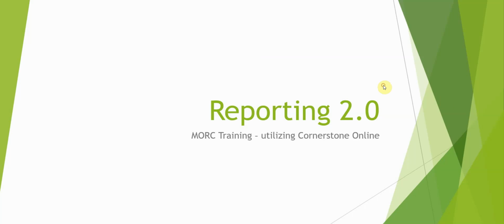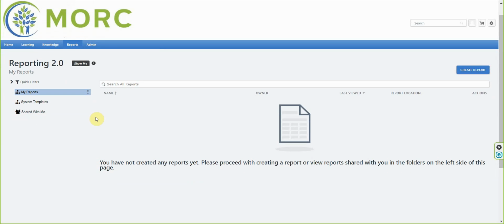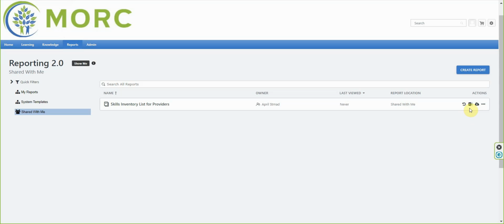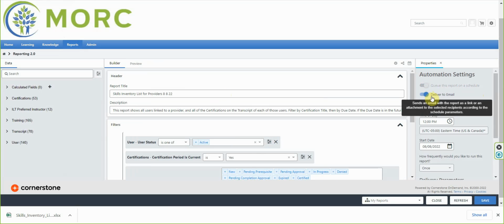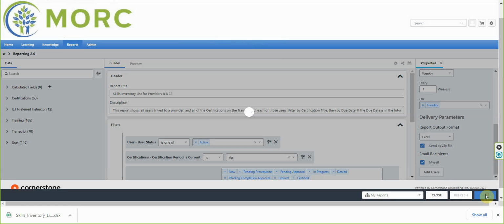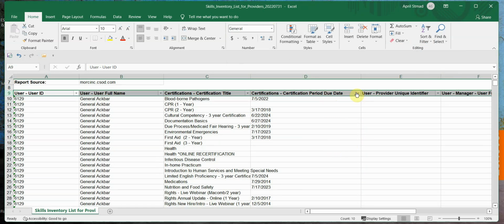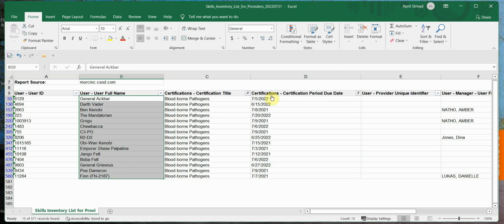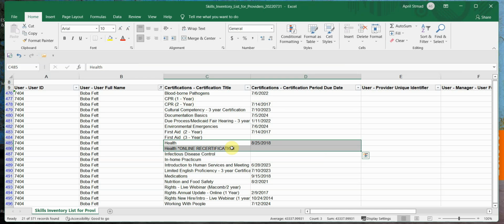MORC Training Reporting 2 point 0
Explore the new online Reporting 2.0 module, copy and save the Skills Inventory List report so you can set up a Run and Delivery schedule, plus take a quick review of the Skills Inventory List along with two great ways to use this valuable report.